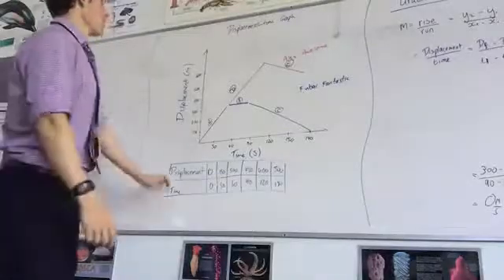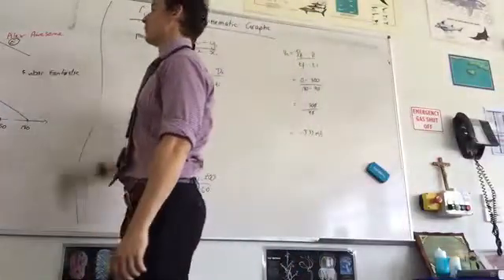Using gradient to find velocity on displacement time graphs